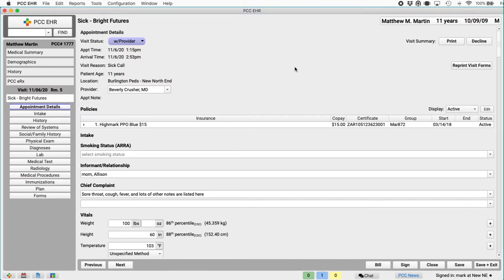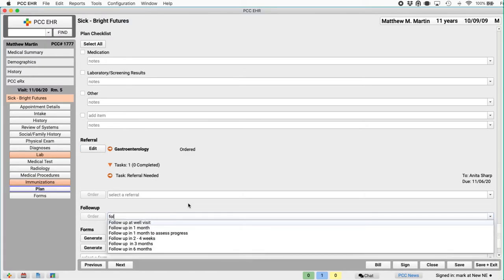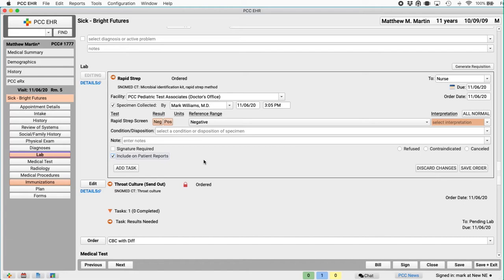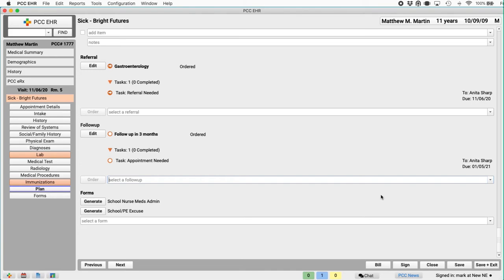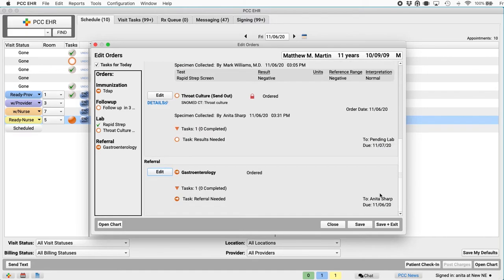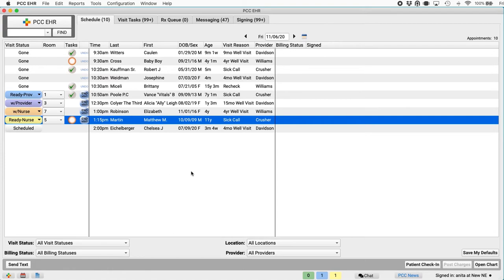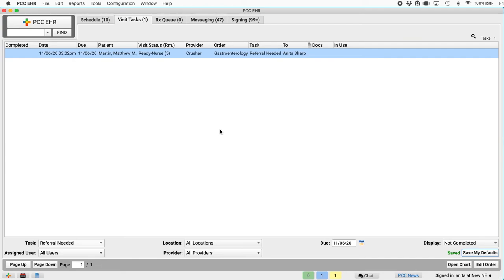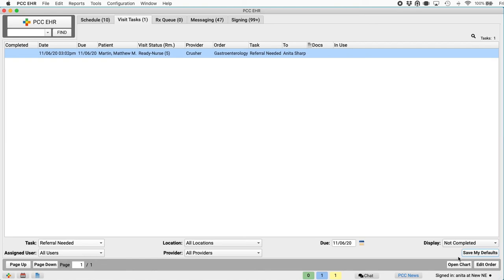Create and Complete Orders in PCC EHR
Learn how to work with orders in PCC EHR